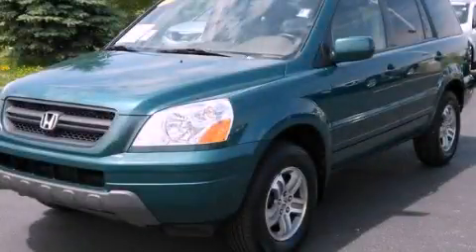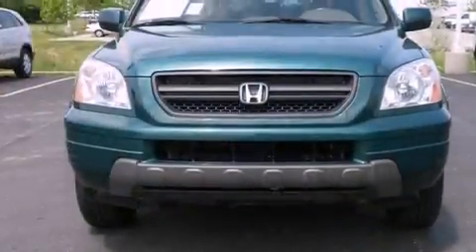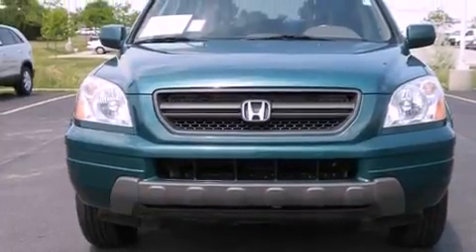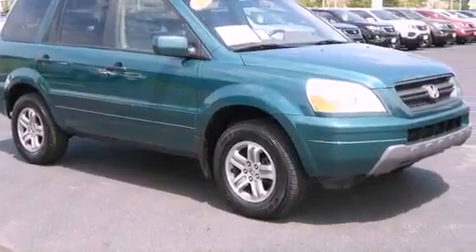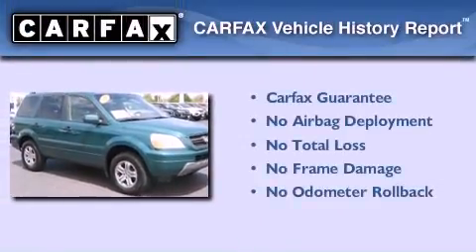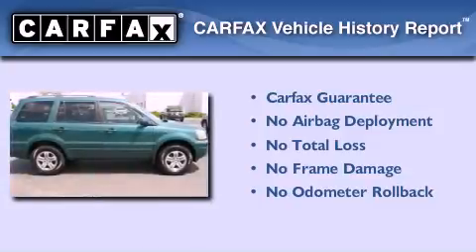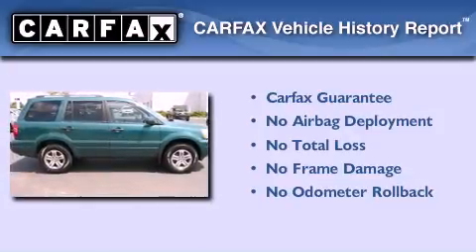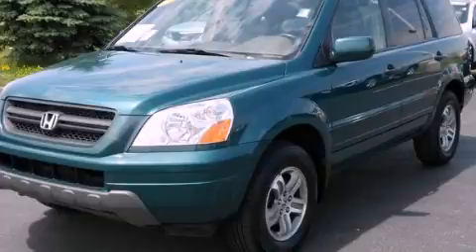2003 Honda Pilot Fond du Lac WI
Year : 2003
 Make : Honda
 Model : Pilot
 Engine : 3.50
 Trans . : 5-Speed Automatic with Overdrive
 Exterior : Sage Brush Pearl
 Miles : 109,835
 Interior : Fern
 Stock : FK130032A

 416 N. Rolling Meadows Drive

 2003 Honda Pilot Fond du Lac WI